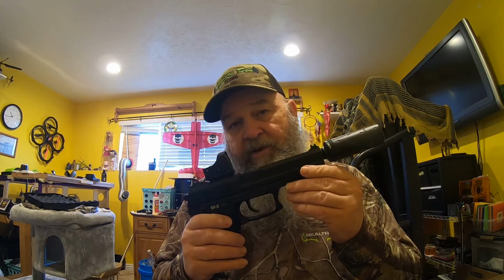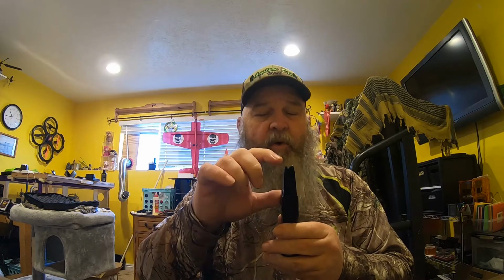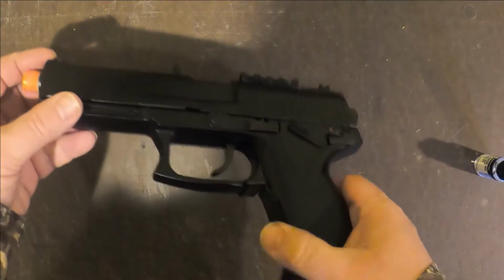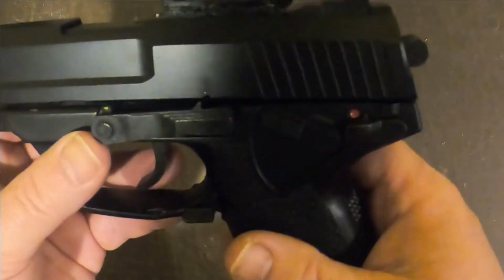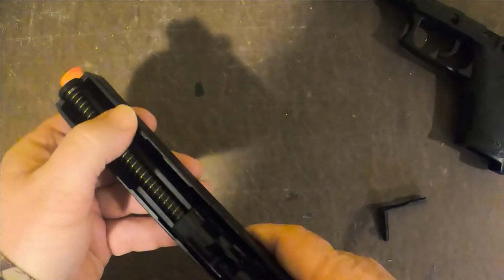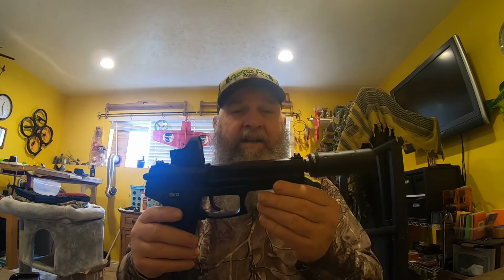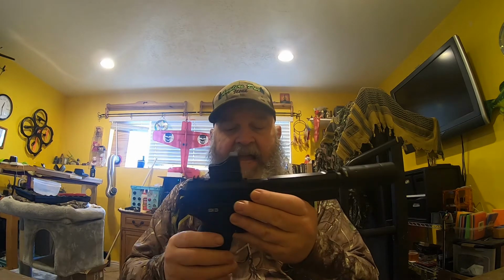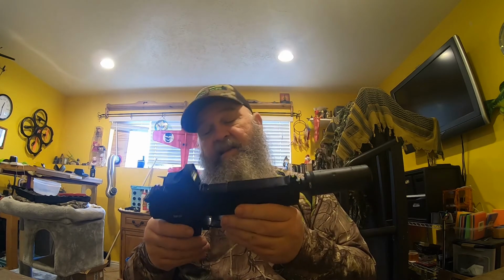SSX23 Review - Found a way to fix the feeding issue!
Hey Guys,
Thanx for watching. I finish up the review of the SSX23 and also show you how to fix the dry firing issue with the pistol. Its an easy fix but if your careless you could possibly ruin your SSX23 so go slow and take your time with it.
I love the Novritsch SSX23 pistol, I think its a smoking deal! It has a long range, its very quiet and accurate accurate, I'm glad I bought it!
For my next review I'm going to check out the Runcam 4k 40mm scopecam so be watching for that video!
I'll be looking for you in my scope!
Cheers
ShReQ